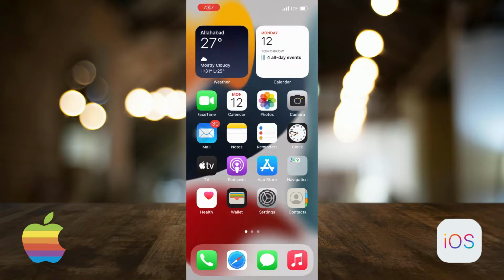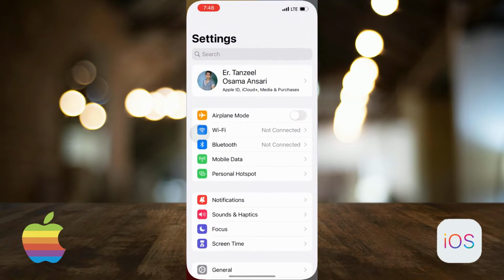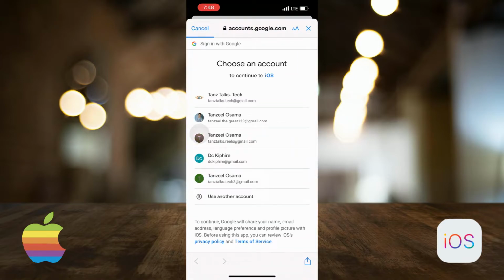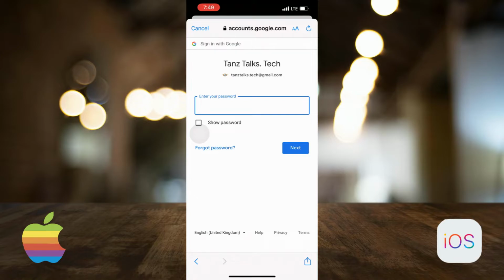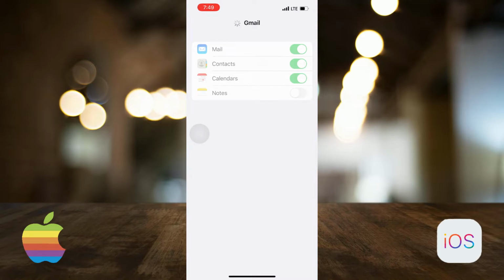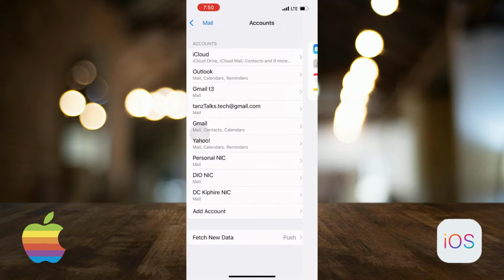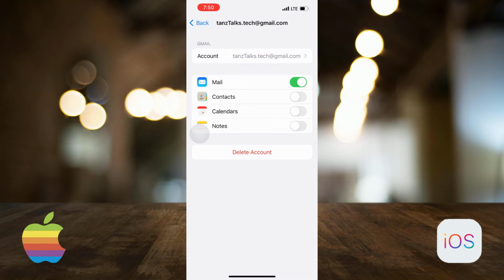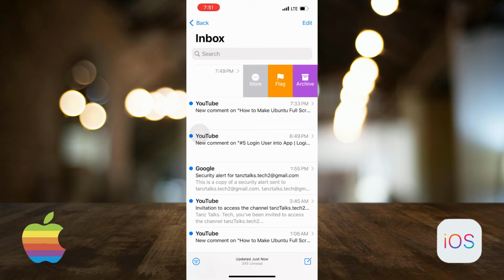How to Add Multiple Email Accounts on iPhone/iPad?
If my videos helped you, please buy Super Thanks or purchase Membership of my channel and support me!

Setting up email on your iPhone or iPad is pretty simple as long as you know where to look and what information you need. So, here's what you need to find out before you can get started:

1. First one is the email provider like Gmail, Outlook or something else

2. If you use any other email provider, you need to look for IMAP or POP settings. You can find them at the respective mail service provider website.

Once you have all of that information, follow these steps to add an account on an iPhone or iPad.

1. Unlock you iPhone first then open settings.

2. Now scroll down till you see ‘Passwords & Accounts’ option.

3. Here, under Accounts, Choose ‘Add Account’

4. If you use any one the email provider that are listed here then choose the respective option or if you would like to add other email provider then choose ‘Other’ and configure it with IMAP or POP settings of the particular email provider.

5. I’m choosing Google for now and entering the mail credentials to login. You can choose the list of services that you would to sync with the iPhone. Once you feel good, tap on Save.

6. There we have the Gmail account that we just added. Now use the description area to name you email account. I’m going with TechEmpty then tap on Done. Come back to Passwords & Accounts section to see the renamed Gmail account. From now you can use iPhone’s Mail app to check for new emails.

Ask me if you have any questions down in the comments section below.

If you are interested in learning about Android App Development.

If you are interested in learning about Web Design.

How to Make Ubuntu Full Screen in Oracle VirtualBox on Windows 11 | Fix Screen Scaling in Ubuntu 22.04:

My Gear:
o Processor: Intel Core i7-10750H 2.6GHz, 10th Gen (6 Cores)
o Display: 15.6" FHD (1920*1080), IPS-Level 144Hz
o Memory: 16GB DDR4 RAM, 2666Mhz
o Graphics: Nvidia GeForce RTX 2060, 6GB ‎GDDR6
o Storage: 256GB NVMe M.2 SSD + 1TB SATA 7200RPM HDD
o Operating System: Windows 11 Home, 64Bit
o Web Camera: HD Webcam (720p at 30 fps)
o Keyboard: Per Key RGB SteelSeries Keypad